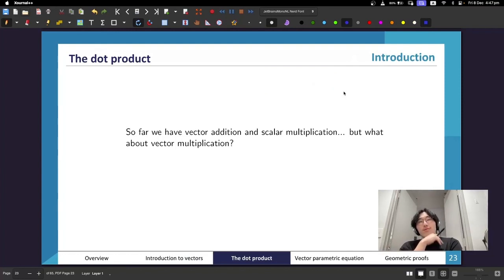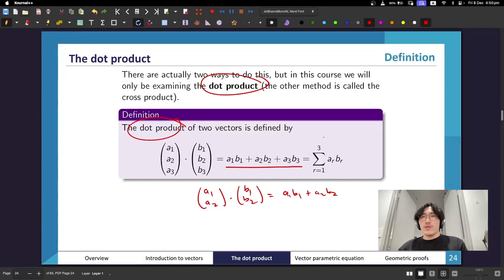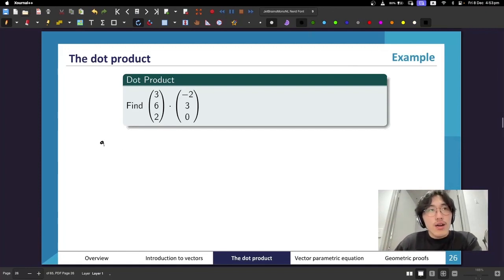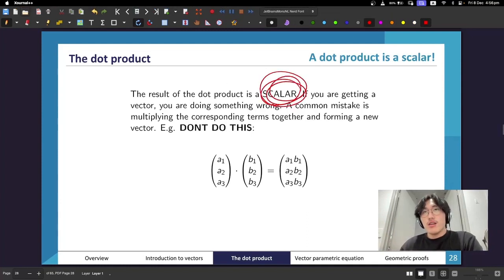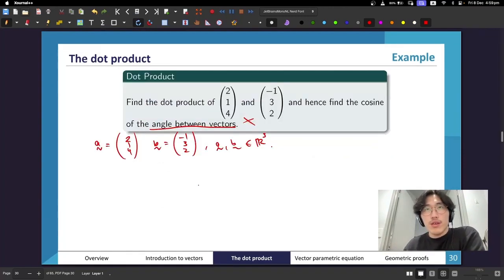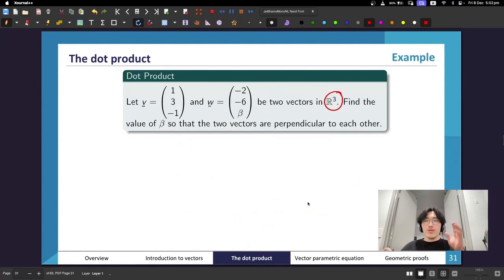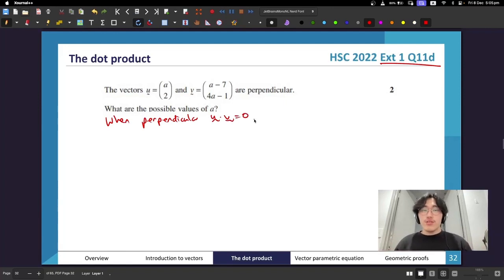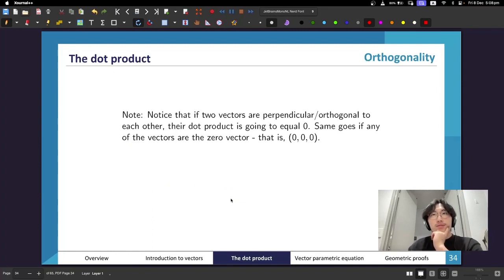The Dot Product HSC Year 12 Maths Extension 2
An expert summary on The Dot Product for HSC Year 12 Maths Extension 2. Covers everything you need to know to ace your exams!